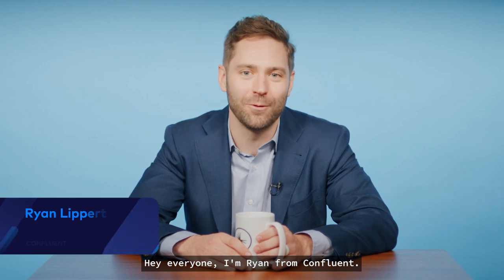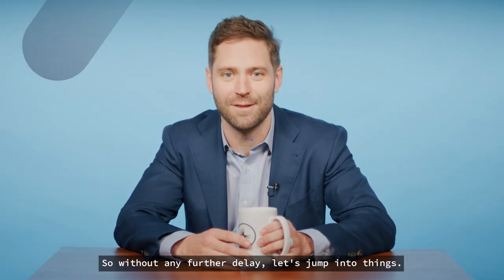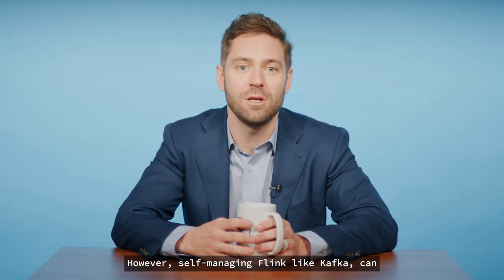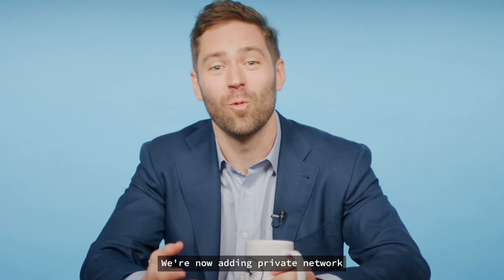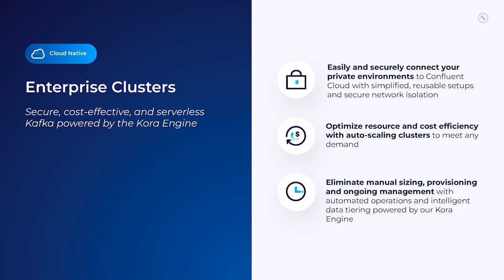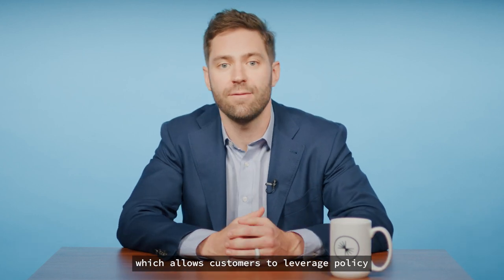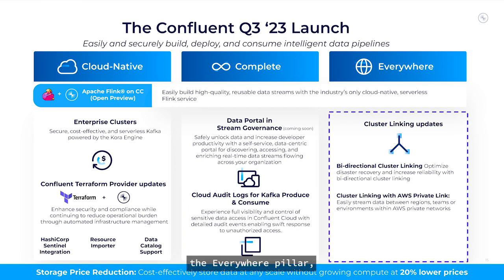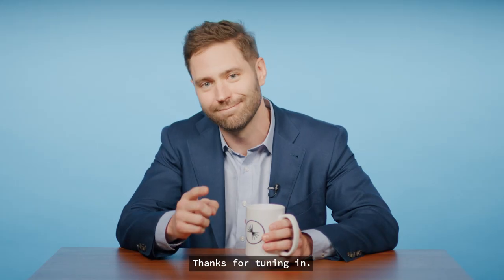The Confluent Q3 ‘23 Launch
The Confluent Q3 ’23 Launch is packed full of new features that enable customers to deliver intelligent, secure and cost-effective data pipelines.

Our quarterly launches provide a single resource to learn about the accelerating number of new features we’re bringing to Confluent Cloud, our cloud-native data streaming platform.